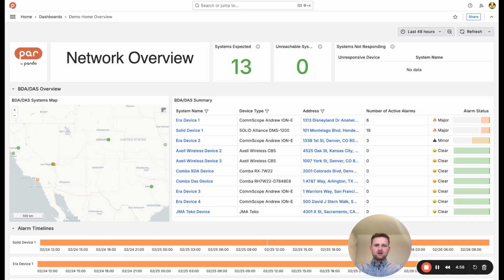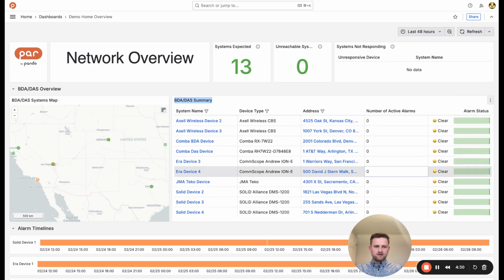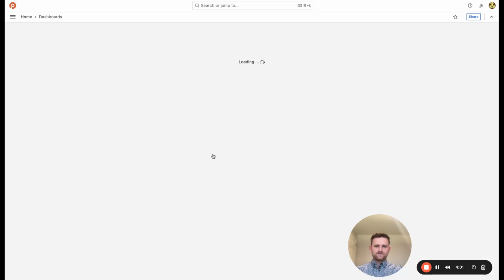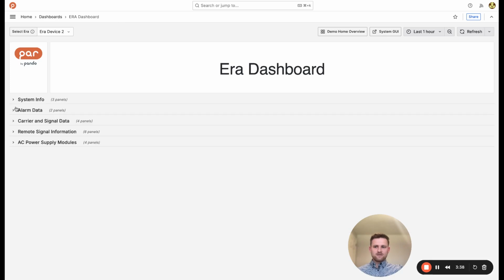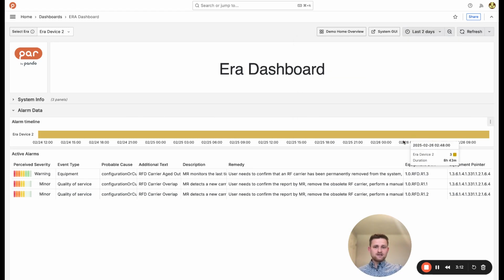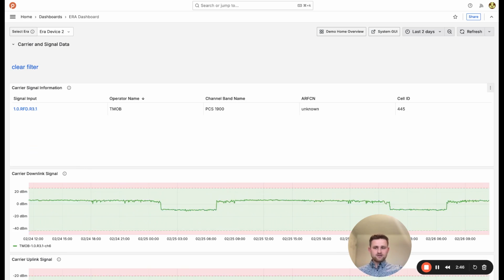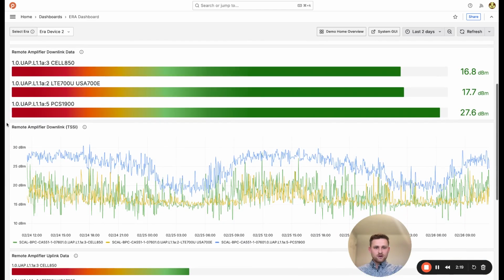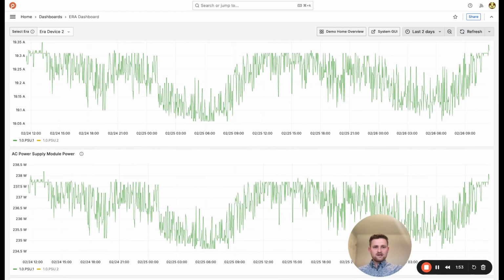PAR™ Basic Troubleshooting Guide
How to simplify your troubleshooting in PAR™. This dashboard walkthrough shows you how to navigate alarms, understand system statuses, and refine data with ease. Dive into our seamless solution for real-time insights.